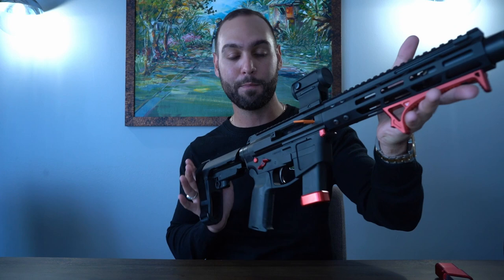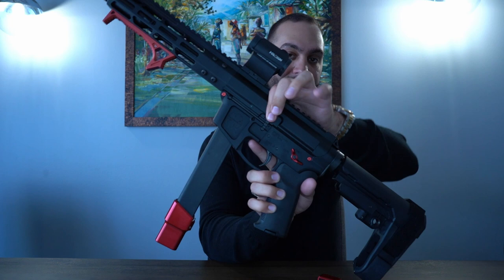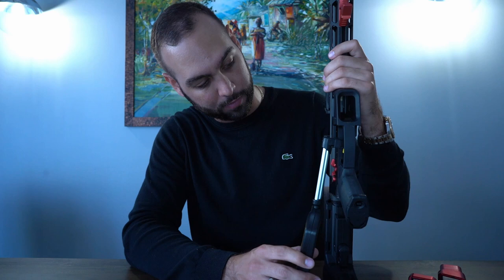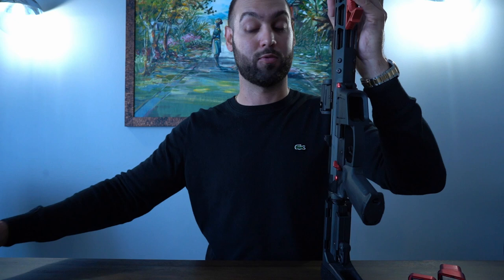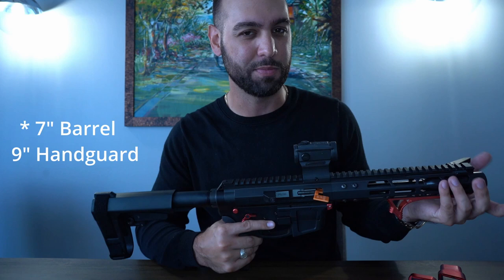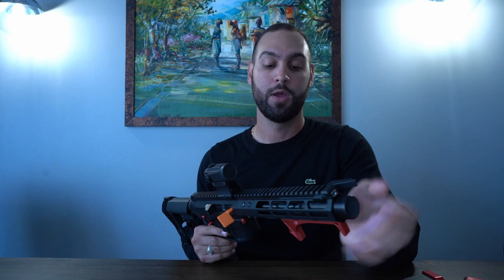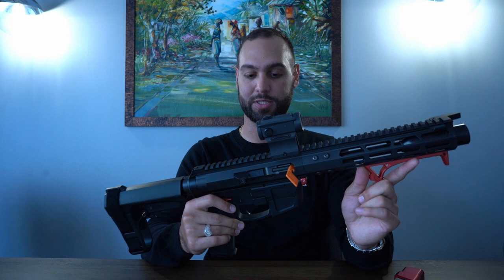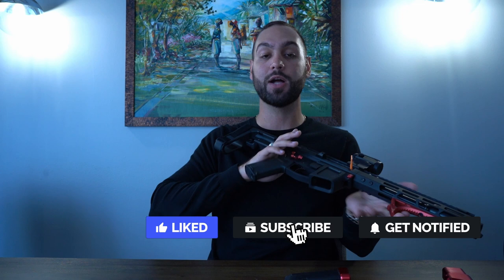The best side charging AR9. Gucci Out Episode 4.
🔫 Glock 34 vs Sig P320 X5

😎 FM Products side charging AR9 Unboxing

Vlog Camera
Main Camera
Vlog Lens
Favorite Action Cam
Large Tripod
Small Tripod
Computer I used to edit